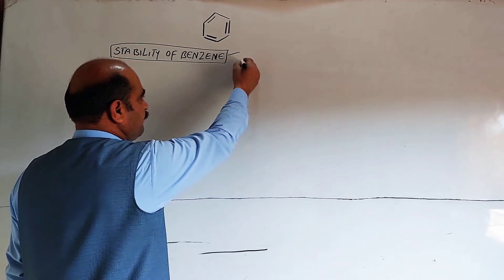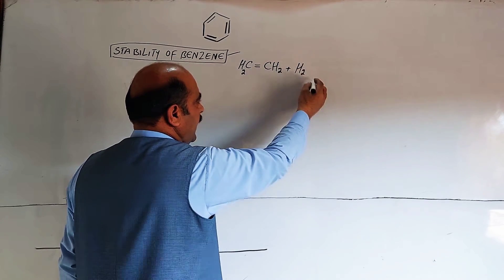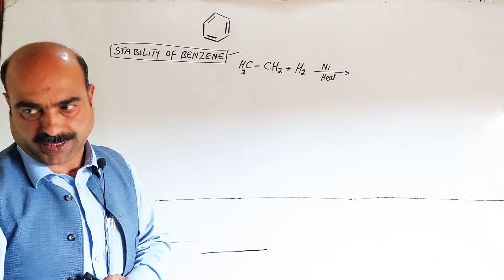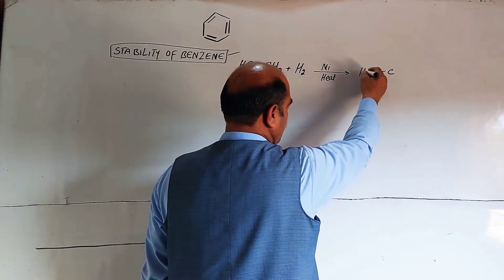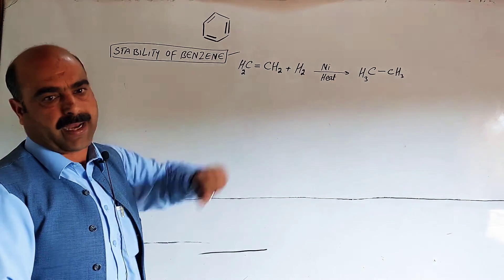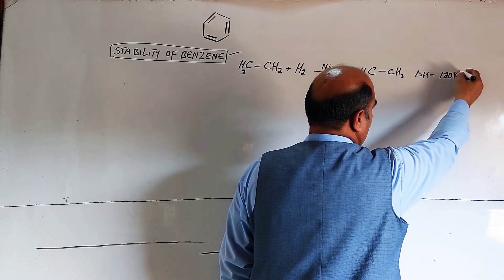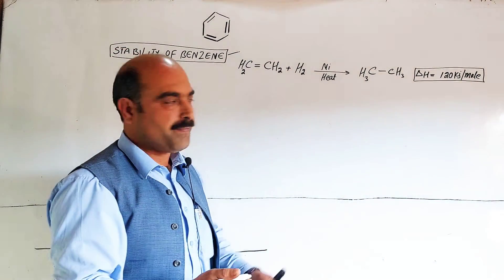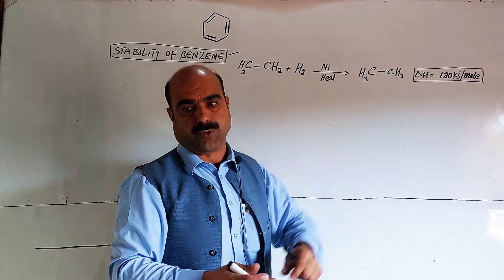Stability of Benzene// Heat of Hydrogenation// PASHTO// Chemistry Class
Stability of benzene
Heat of hydrogenation
Resonance energy
  @NASIB ZADA SSS